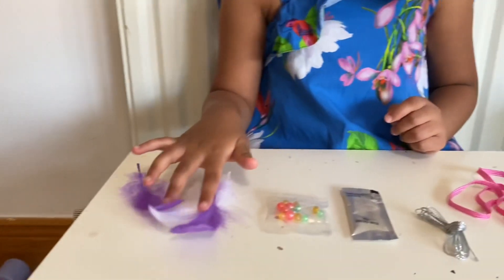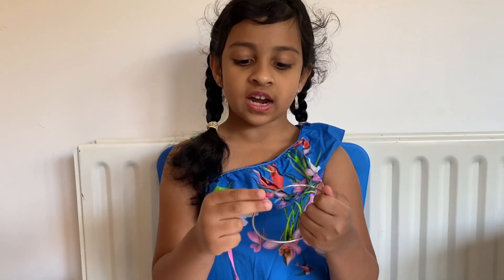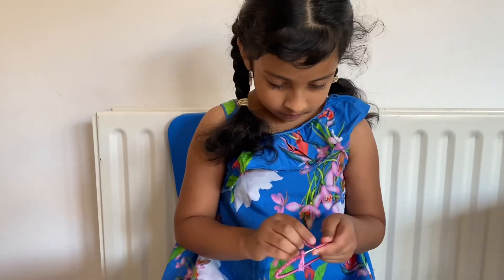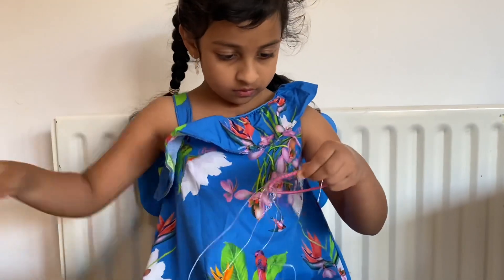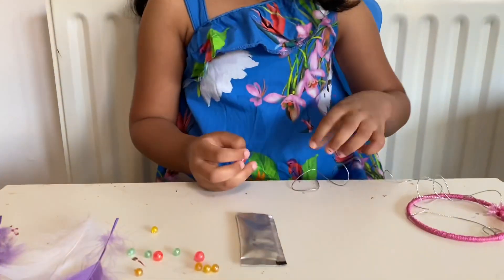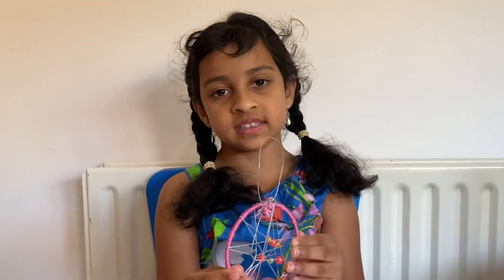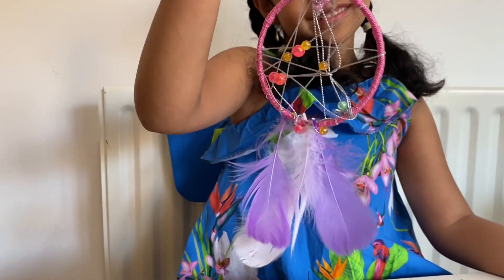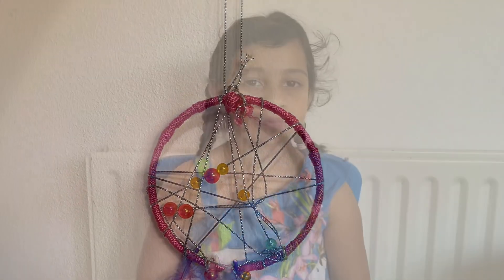How to make a Dream Catcher! DIY | kidsactivity | homeactivity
4k